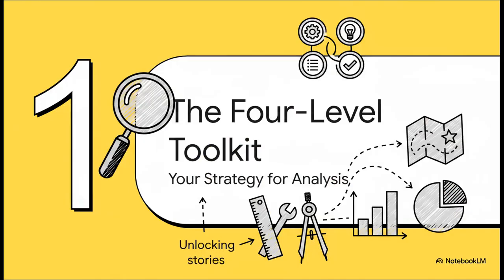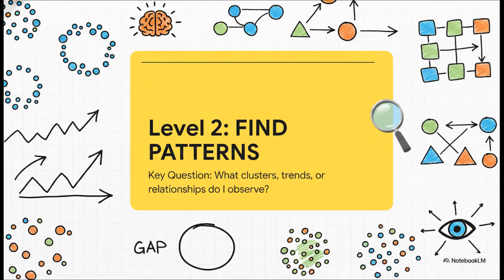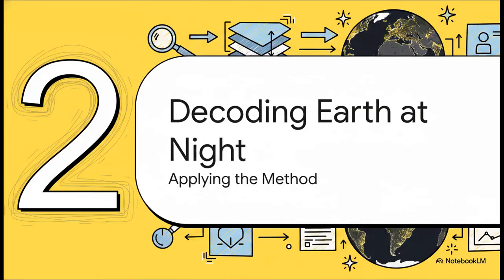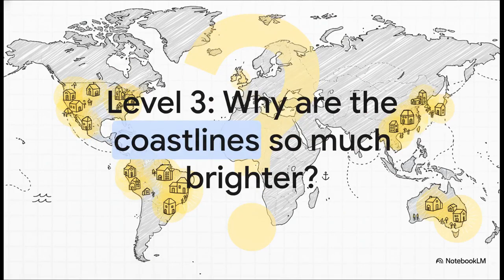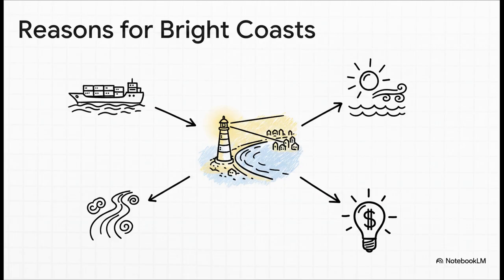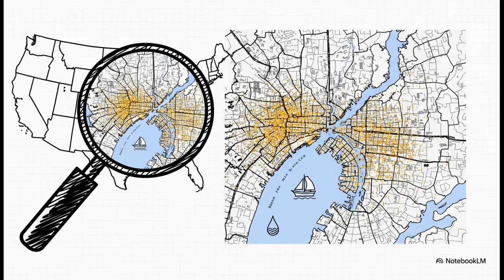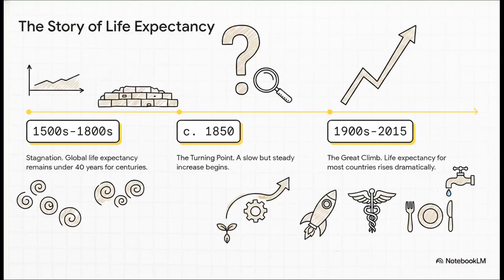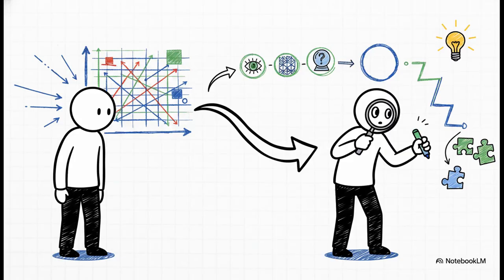A New Way to See: 4-levels analysis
Here you will learn about the 4 levels of analysis used for analyzing maps, graphs, charts, and illustrations in AP Human Geography